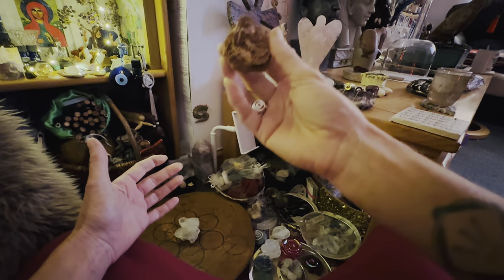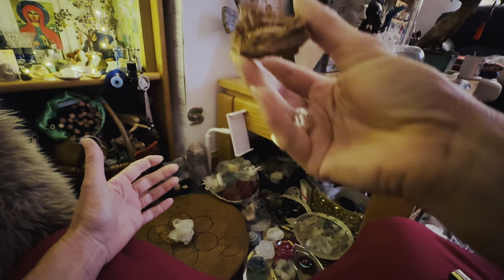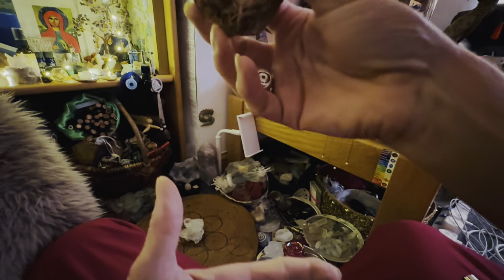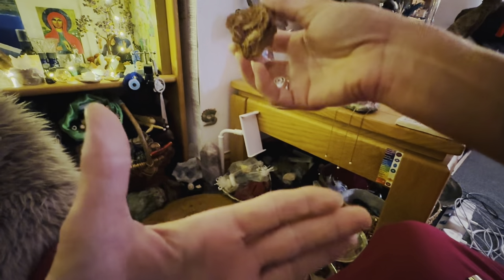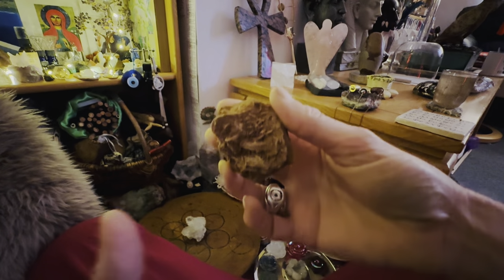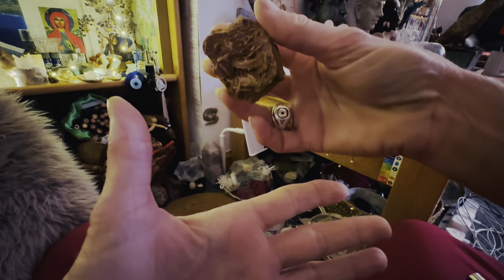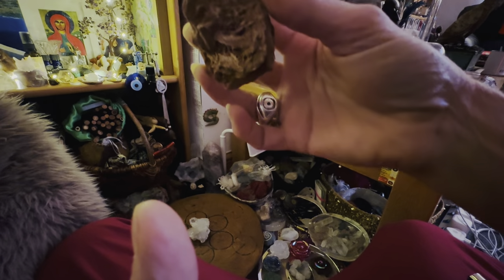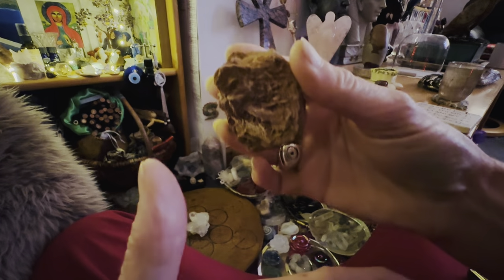Reiki Healing Hands Asmr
Follow the Reikidreams pages on Instagram. TikTok and Facebook

This video is for relaxation and interest